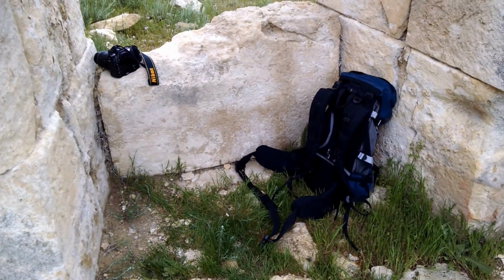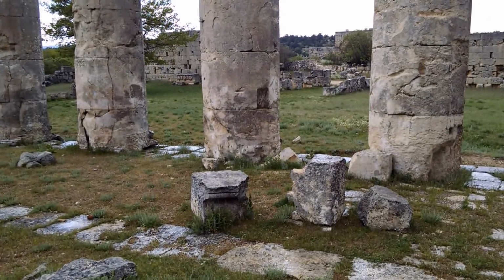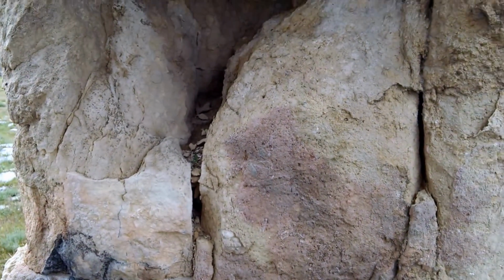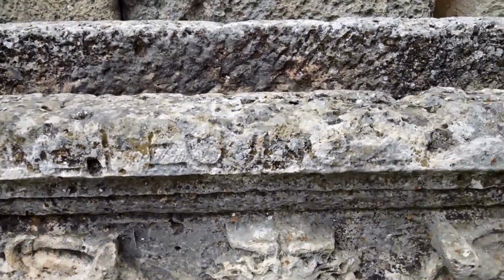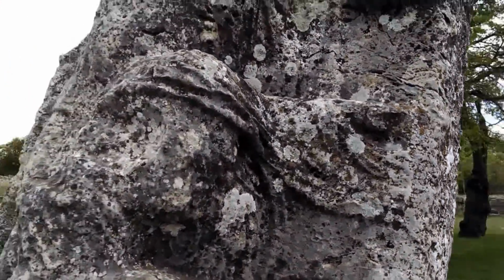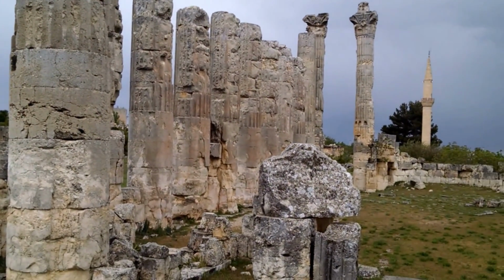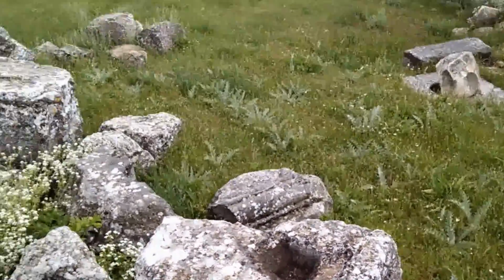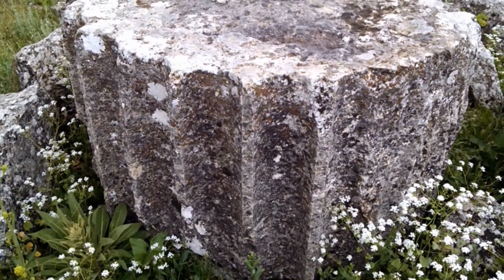The Roman Ruins at Uzuncaburc (Dioceasarea), Turkey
This is a short video on the ruins of the Temple of Zeus at Uzuncaburc, Turkey (ancient Dioceasarea) 13 min, shot May 12, 2015 by Allan Langdale